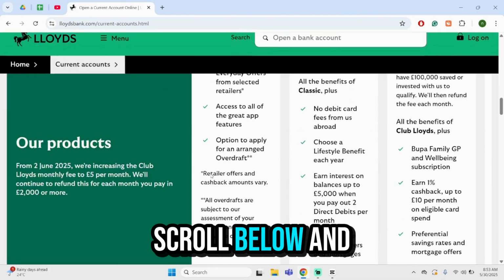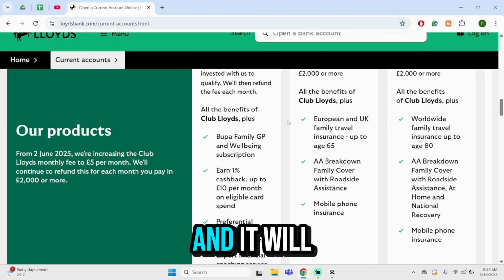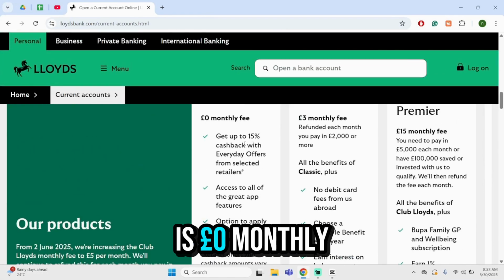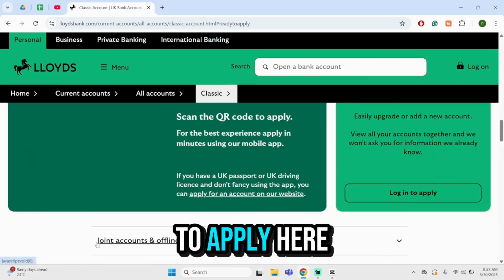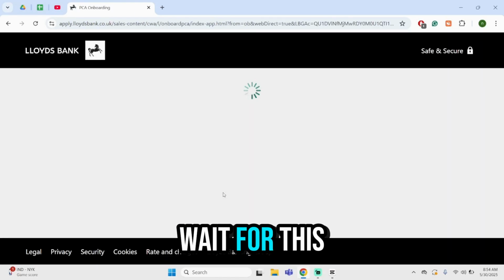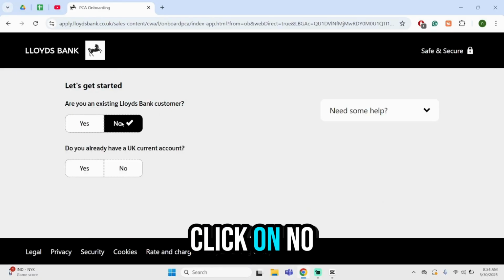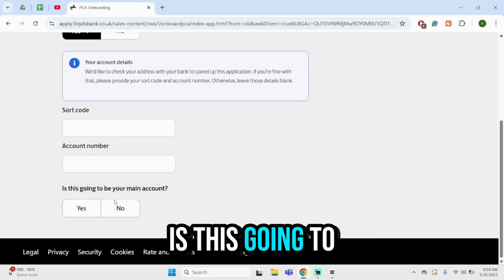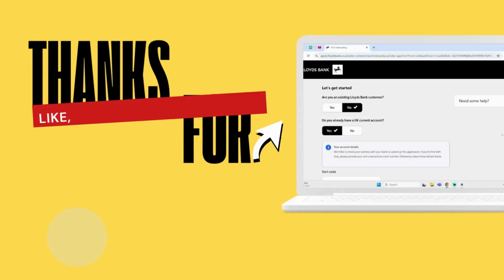How to Open a Lloyds Bank Account Online (Step-by-Step) — 2025 Guide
00:00 Intro –
00:10 Step 1 – Start application online (official website/app)

Want to open a Lloyds Bank account online without visiting a branch? In this 2025 step-by-step guide, you’ll learn how to apply through the Lloyds Bank website or mobile app, confirm your identity, and activate your new account securely.

How to choose the right Lloyds account for your needs

How to apply online using your phone or computer

How to verify your identity with ID & proof of address

How to activate your card & online banking

Requirements (Value You Get)

Valid ID (e.g., Passport, Driving Licence)

Proof of Address (utility bill, bank statement, council letter)

Your phone number & email for verification

Takes 5–10 minutes to complete

Problem: Many people think you must visit a branch to open an account.
Solution: Lloyds allows a fully online application, plus digital identity verification.